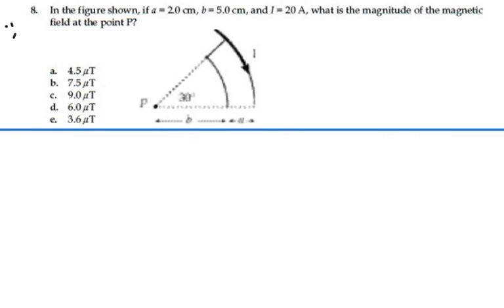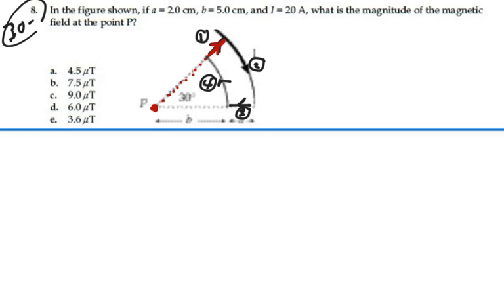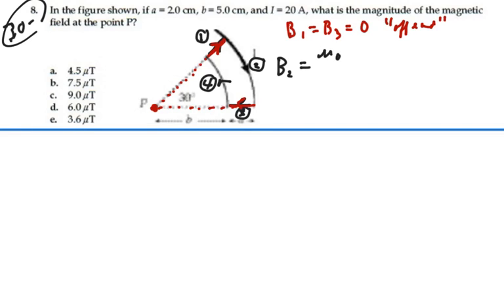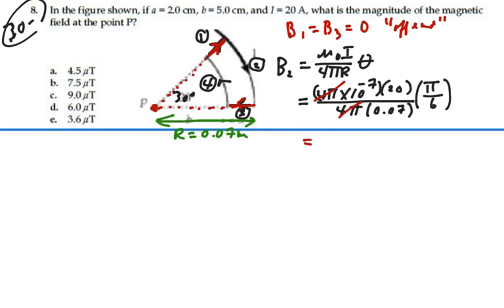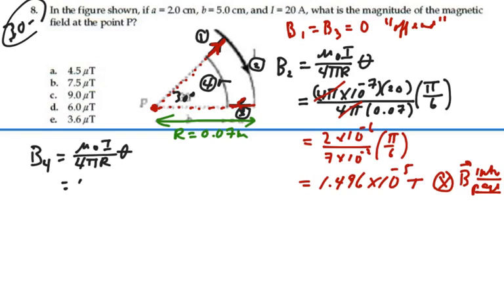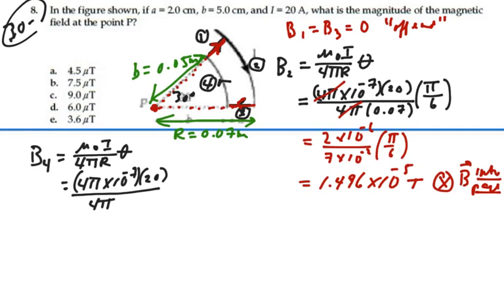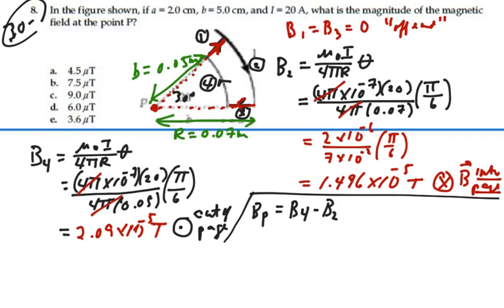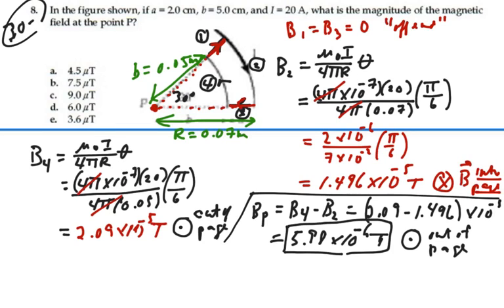Prob 30-08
Biot Savart and Ampere Laws